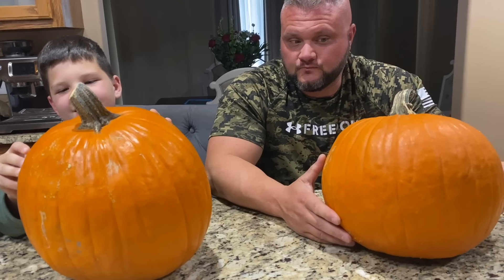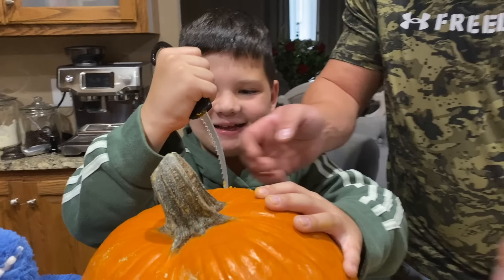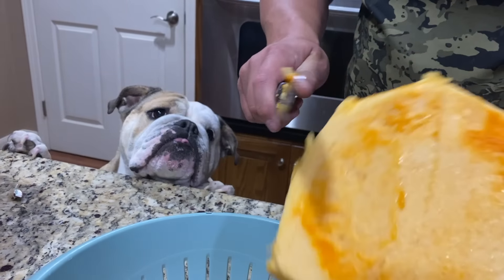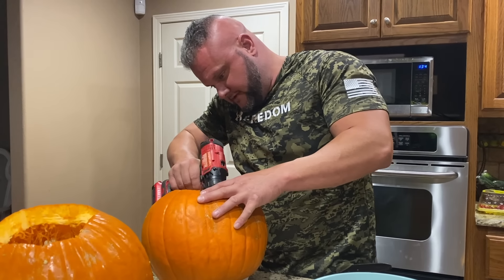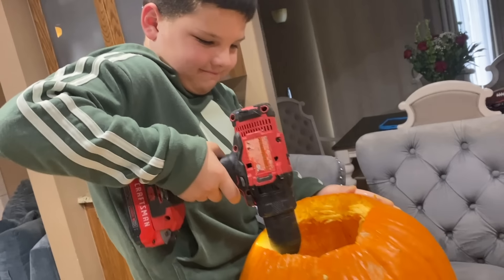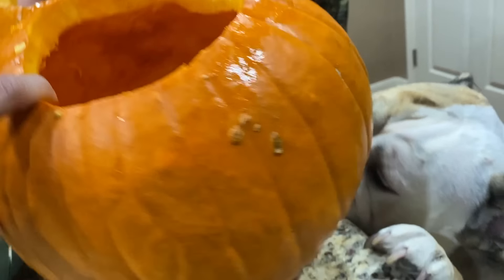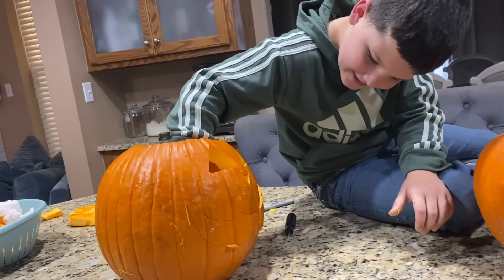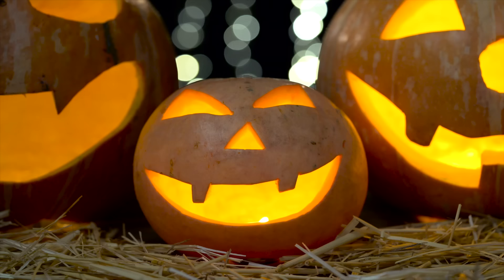PUMPKiN GUTS and JACK-O-LANTERN PUMPKiNS for HALLOWEEN NIGHT! Caleb & Dad Halloween Family FUN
PUMPKiN GUTS and Carving JACK-O-LANTERN PUMPKiNS for HALLOWEEN NIGHT! Caleb and Dad Halloween Family FUN!

Hi Friends! Its HALLOWEEN night so that means we need to get our Pumpkins ready to turn into Jack O Lanterns!! Today Caleb and Mommy and daddy are going to take the pumpkins we got at the pumpkin patch and carve our jack o lanterns!  We have so much family fun together getting ready for Halloween! This year dad and Caleb are doing a challenge to see who has the best pumpkin face. Caleb is getting so big this year because he is trying to use the pumpkin carving kit to make his own jack o lantern. He gets a little help from mom but he does great!! Dad uses a drill to get all those pumpkin guts out of the pumpkins. Caleb loves pumpkin guts but not the smell!! We had a blast together carving our pumpkins for halloween night. It was the best day ever!